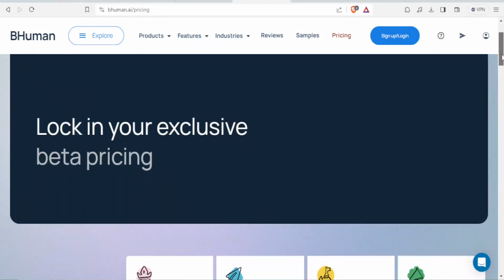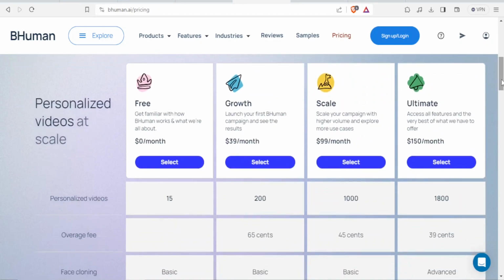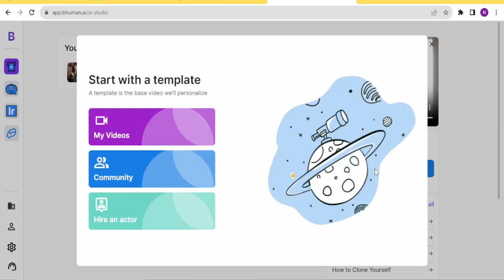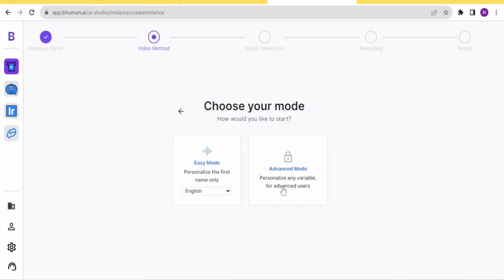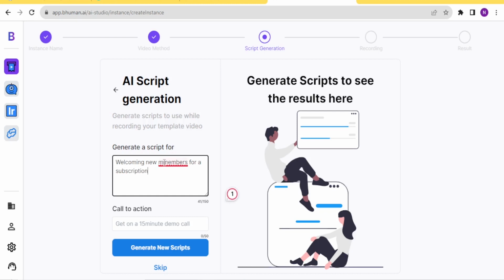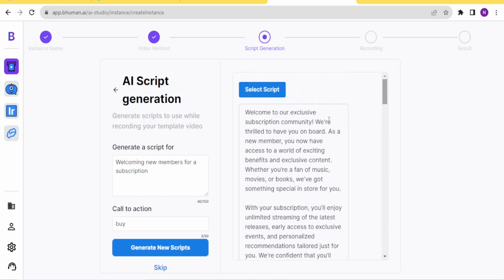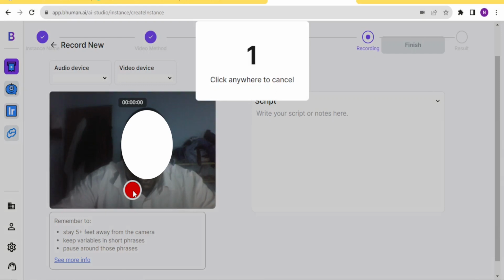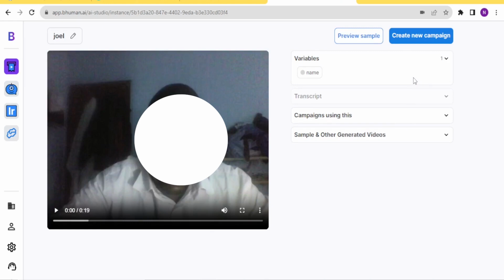Bhuman.ai Tutorial For Beginner's (Step-By-Step)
If you are looking for a video tutorial on How to use Bhuman.ai For Beginners? Look no further!
This comprehensive video demonstrates the process of How to create an account On Bhuman.ai step by step. Make sure to watch till the end for a thorough grasp.

You will learn How to use Bhuman.ai, easily achievable right from your phone.